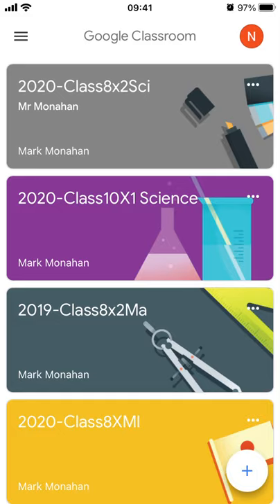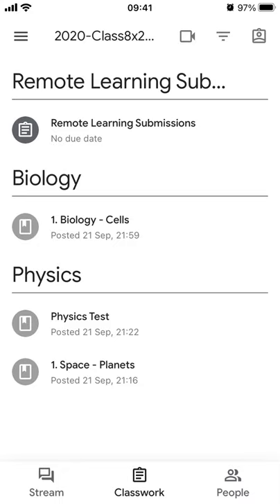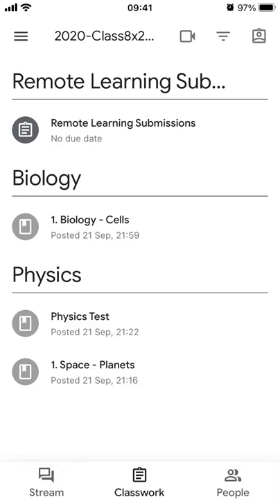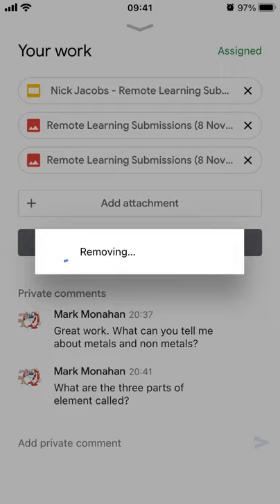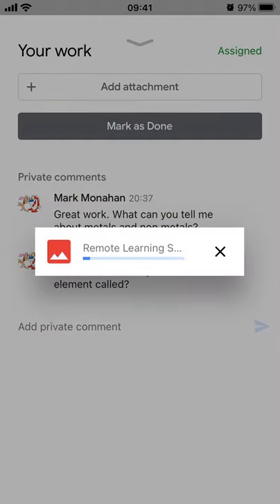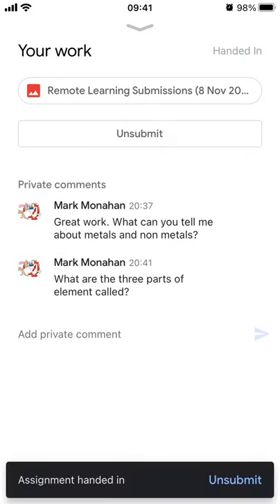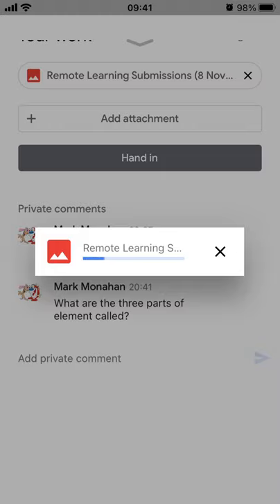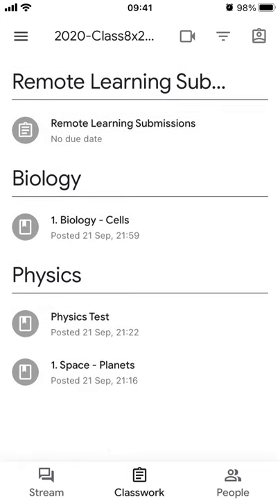Google Classroom - Submitting Remote Learning at SRWA.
If you are at home and have been self-isolating, you will need to submit work to your teachers for them to look at.
In each of your Google Classrooms you will find resources to help you study at home.
This video shows you how and where to submit work in this situation. It is not the same as handing in homework etc, this is just for self-isolation.